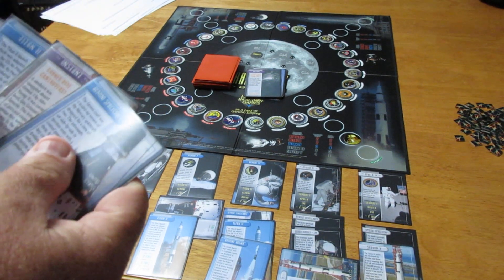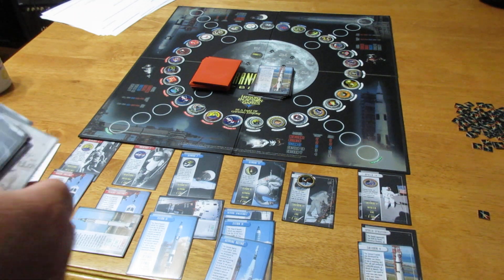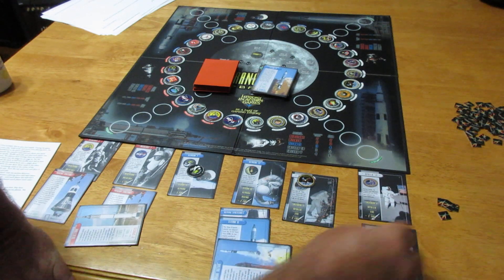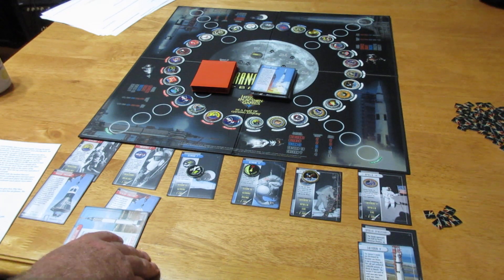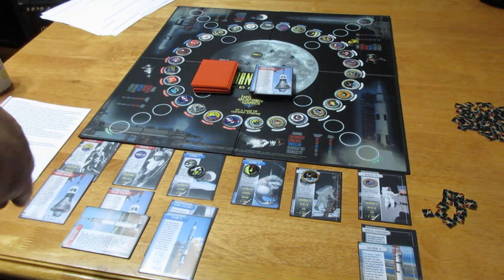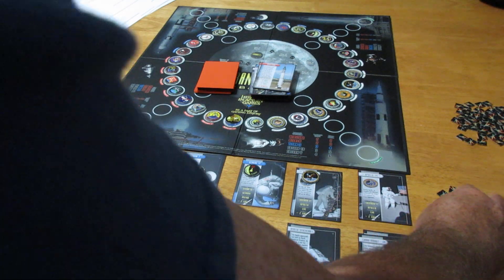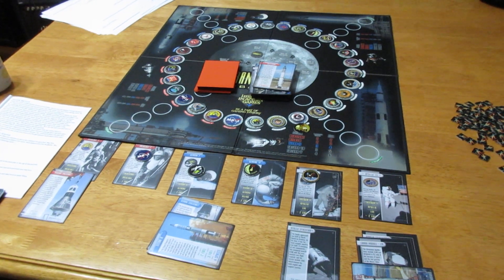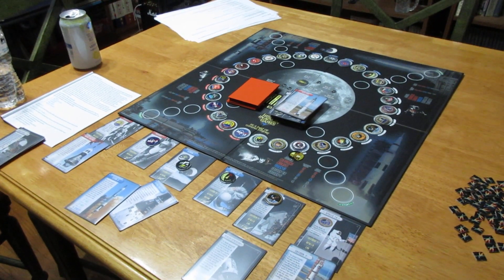Solitaire Playthrough of TRANQUILITY BASE / PART 2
Final part of the solitaire playthrough of TRANQUILITY BASE.  The campaign launches on October 3, 6pm.  Follow the link here to preview and watch as the campaign comes together: